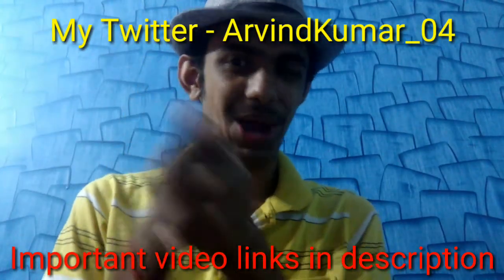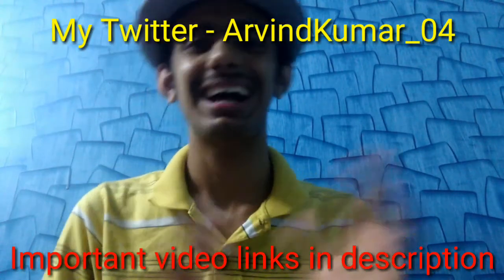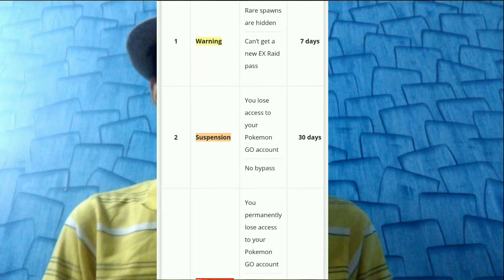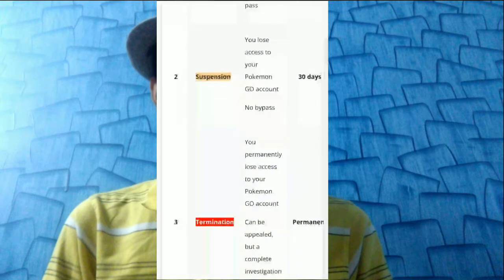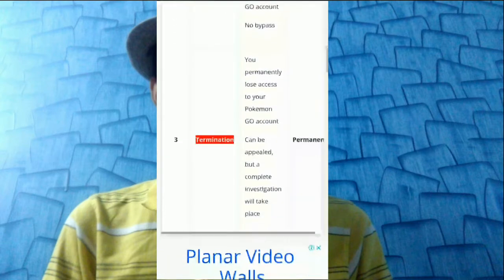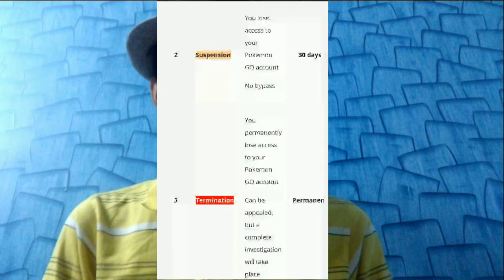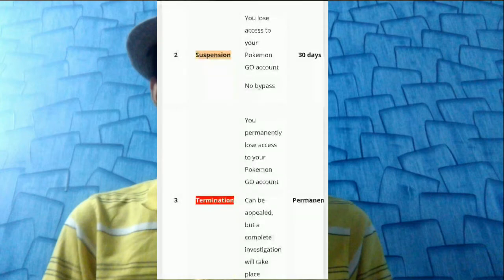Niantic Sent 3 Strikes to Ban Spoofing, How to be Safe!!!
If I need any improvement please tell in the comment section, will take it in positive way, will improve in my next videos to reach your satisfactory level. And if you also got any information just share in the comment section. Love you guys, bye, take care

Try these apk links guys, these links worked for our friends so you too try it, if any of these not working then as I said in video that try any other old version :-

If you are like miui user and if above link didn't work then use this

My Ex Raids on 20th May :-
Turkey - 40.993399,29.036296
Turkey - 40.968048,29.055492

If you have latest version like 7.0+ and patch level 2017, 2018 then use this app given below
Fake GPS joystick( which is working on latest patch level) (Black one)

How to use joystick ("you need to have Marshmallow and 2016 patch level to use this fake GPS joystick)

You can watch any of these 2 videos, these two videos is about how to get ex pass and cleared all the frequently asked doubts and questions.

Charmander nest
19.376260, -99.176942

Shellder nest
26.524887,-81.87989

Magmar nest
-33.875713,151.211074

Meditite Nest
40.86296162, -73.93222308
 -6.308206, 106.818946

Kabuto Nest
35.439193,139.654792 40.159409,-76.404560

Shuppet Nest
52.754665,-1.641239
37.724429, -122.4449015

Houndour nest
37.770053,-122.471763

Nosepass nest
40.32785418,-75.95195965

Poochyena  Nest
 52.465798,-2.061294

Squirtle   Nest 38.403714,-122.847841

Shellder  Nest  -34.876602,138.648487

wobbuffet
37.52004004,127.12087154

Duskull nest
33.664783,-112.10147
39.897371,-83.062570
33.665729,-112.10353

Pinsir Nest
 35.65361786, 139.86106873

Machop nest
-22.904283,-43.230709